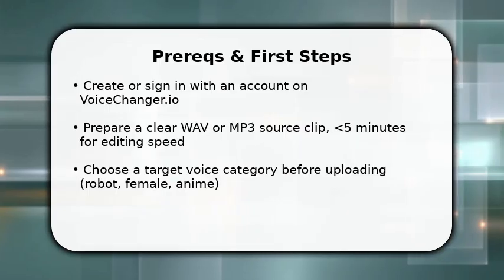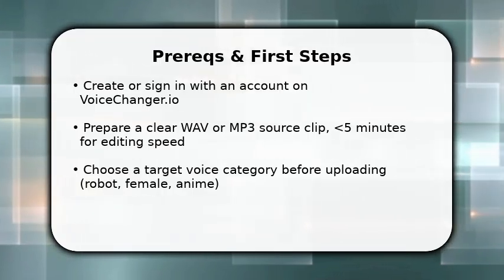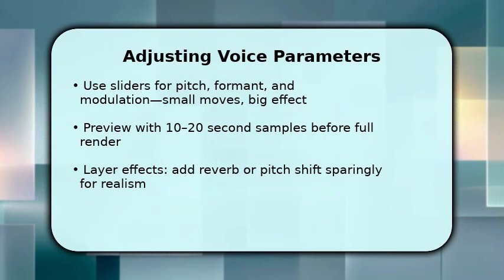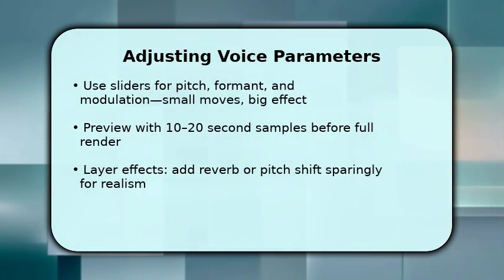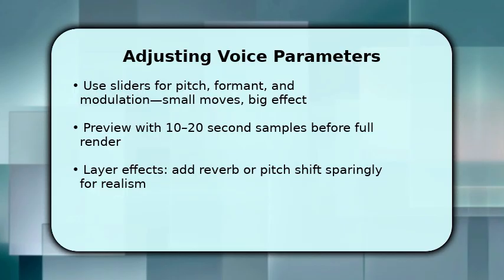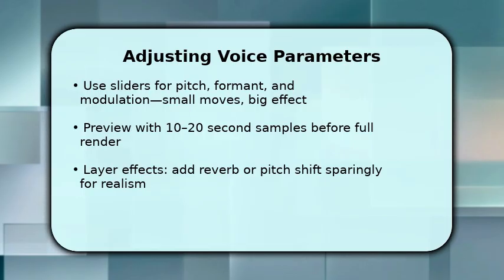How to Use Voice Changer.io (full Guide)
Discover the secrets to mastering voice changer.io in this comprehensive guide, where you'll learn step-bythy techniques for altering your vocal pitch and tone using our platform. From basic setup instructions to advanced customization options, get ready to transform how others perceive your voice.